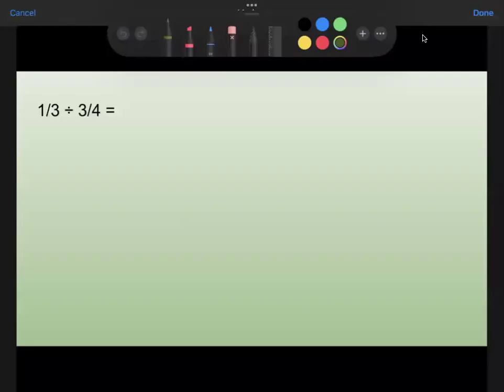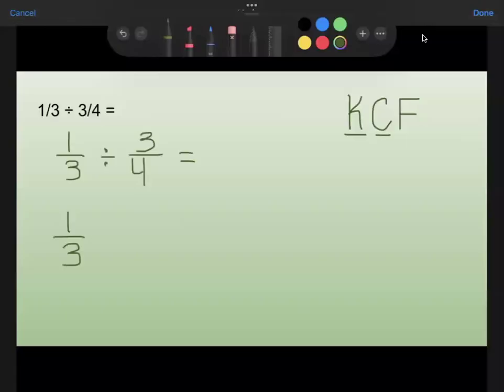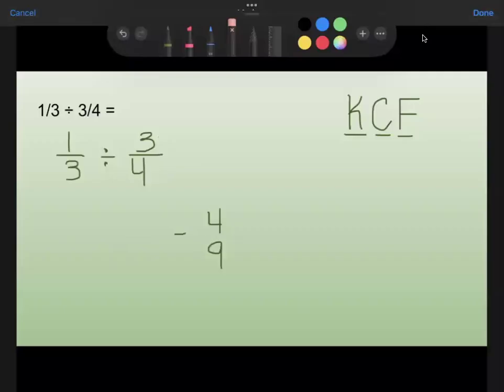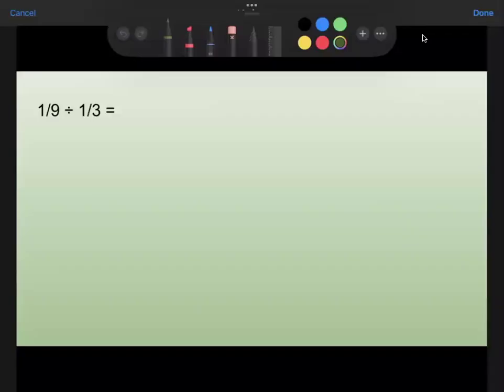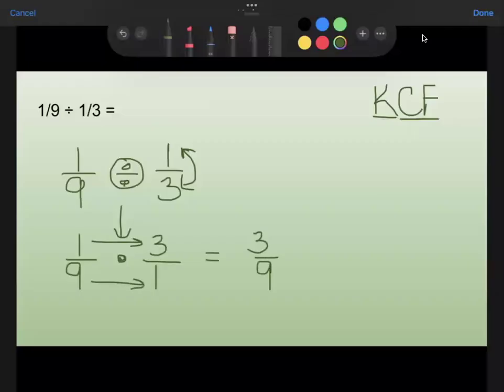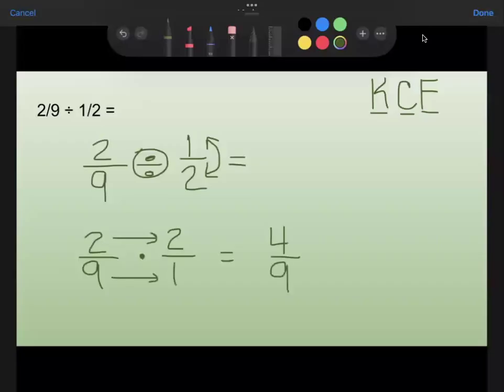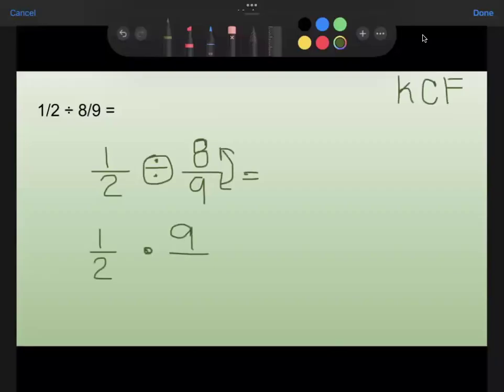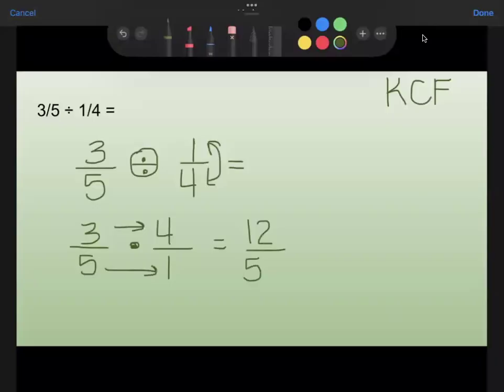6th Grade Math Dividing Fractions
This video shows how to divide fractions as typically taught in sixth grade math, and includes five worked examples.